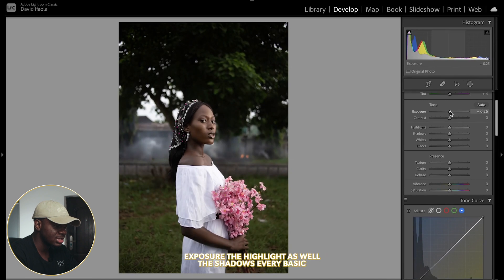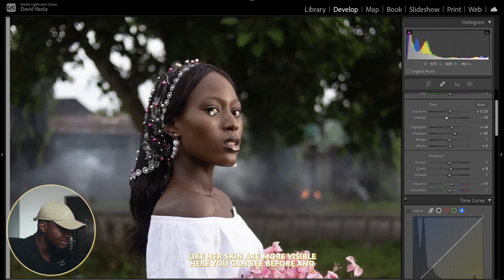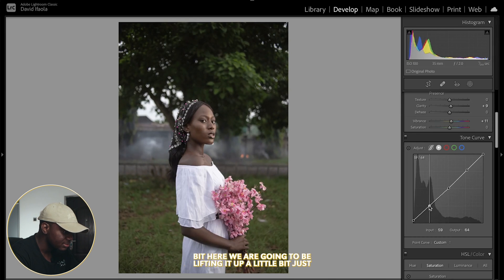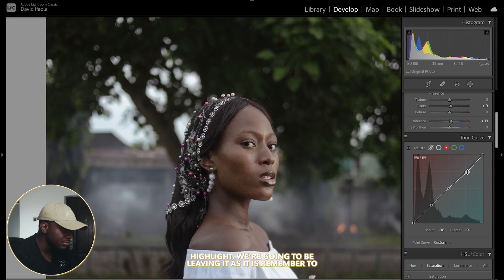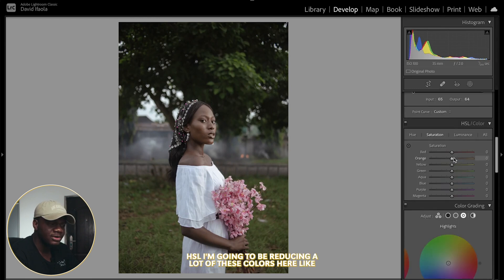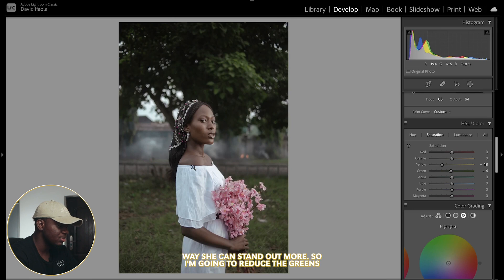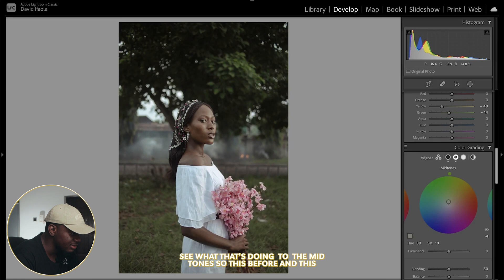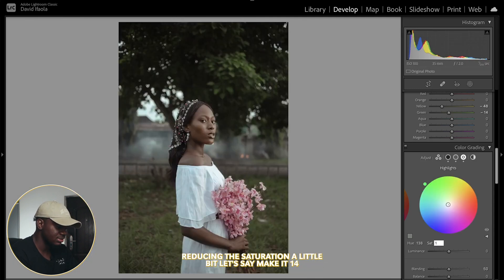How To Make Your Photos LOOK BETTER FAST - COLOR GRADING DARK SKIN | Lightroom Tutorial